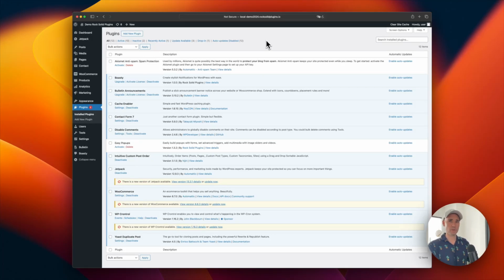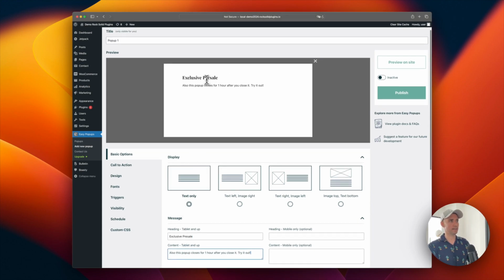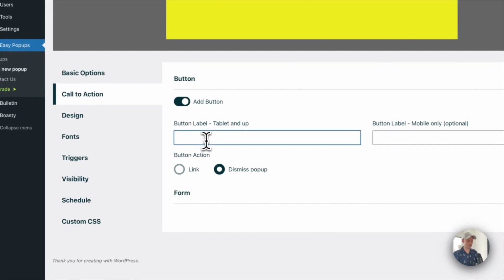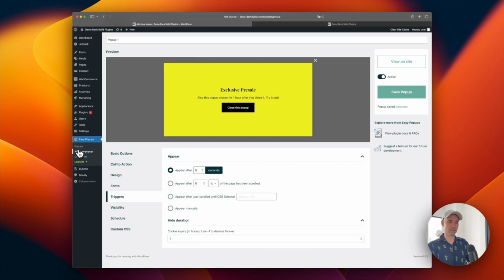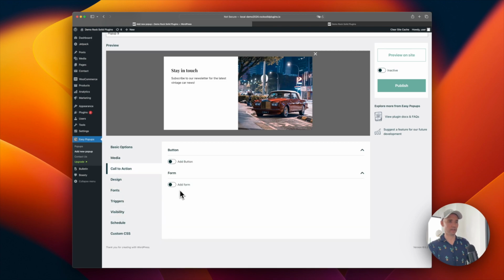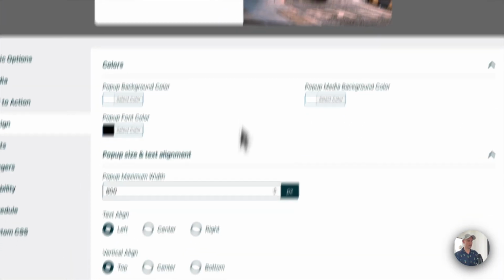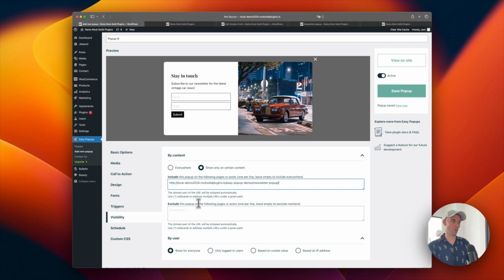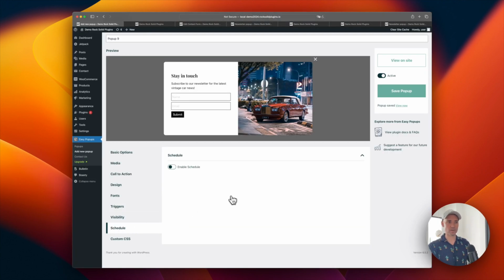Easy Popups - WordPress Plugin walkthrough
Welcome to our comprehensive guide on installing the Rock Solid Easy Popups Plugin for WordPress! In this video, we'll walk you through each step to ensure you can easily add and configure popups on your website. Whether you're using our free or pro version, our step-by-step tutorial covers everything from installation to advanced customization options.

What You Will Learn:
• How to install the Easy Popups plugin from the WordPress dashboard.
• Setting up your first popup with simple text, images, and buttons.
• Configuring advanced trigger options and targeting rules.
• Utilizing the instant preview feature to fine-tune your popup's design.
• Managing and analyzing popup performance to boost user engagement.

Why Use Easy Popups?
• Email Signups: Capture more email addresses with stylish and customizable popups.
• Promotional Offers: Highlight sales and special offers to drive conversions.
• User Engagement: Increase social media followers and gather valuable feedback.